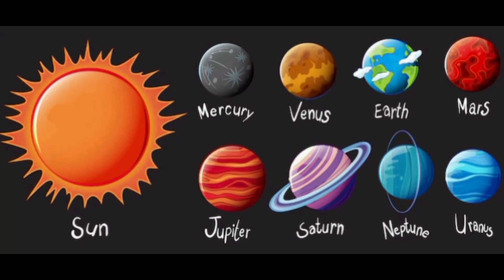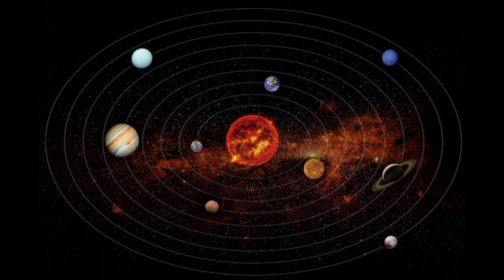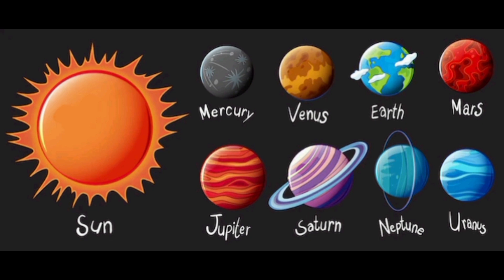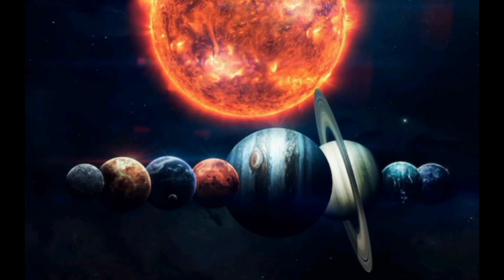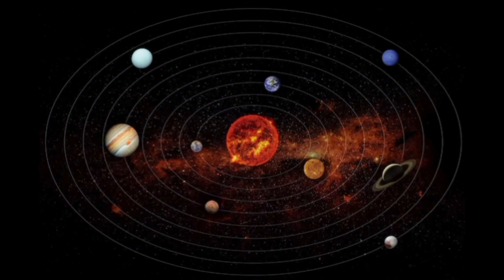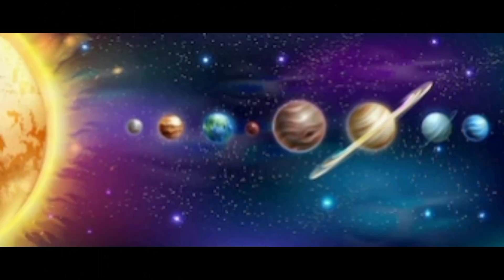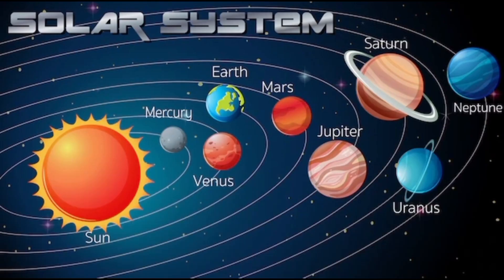Kids learning time Episode -3 /Solar system song Eight planets around the sun /Kids diary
Eight planets around the sun

let me call them one by one

Mercury

Venus

Earth&

Mars

Are the closest to the sun

Jupiter is big in size

Saturn comes with rings in line

Urenus& Neptune

Are So far but next in tune

Solar system